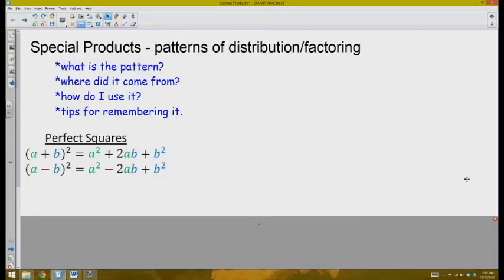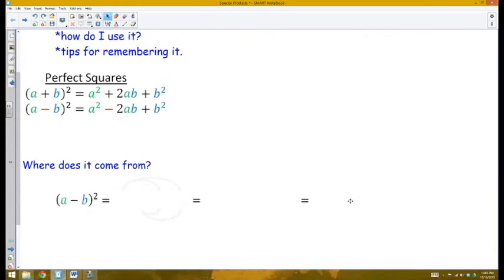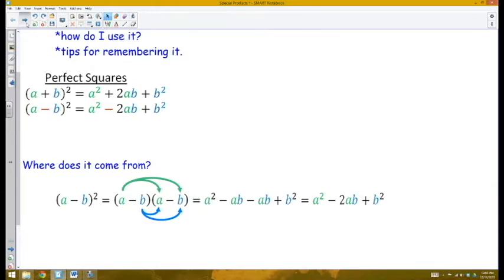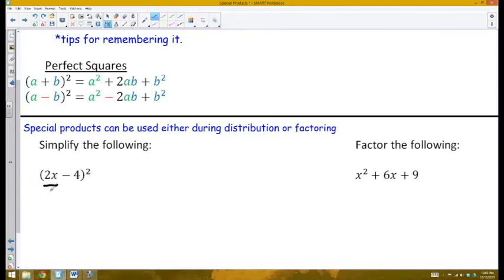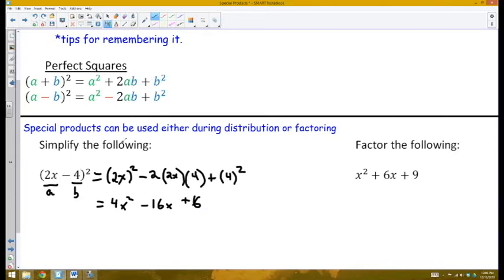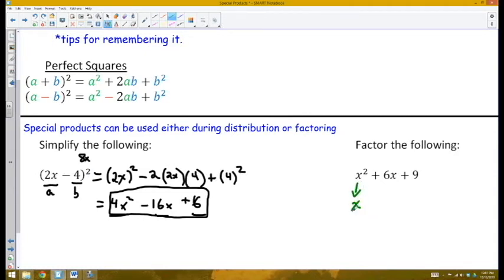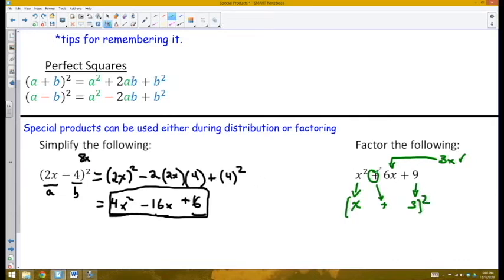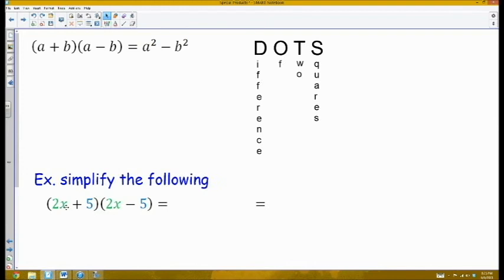Special Products (Factoring & Expanding)